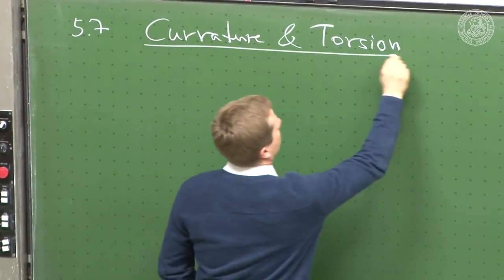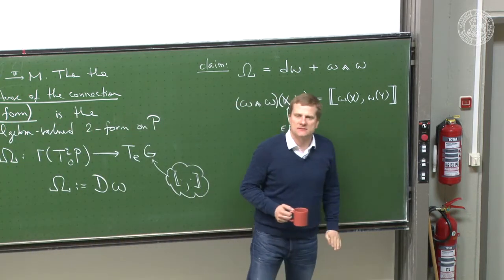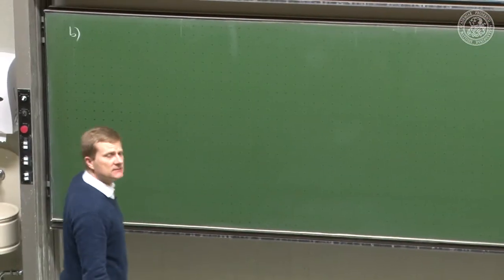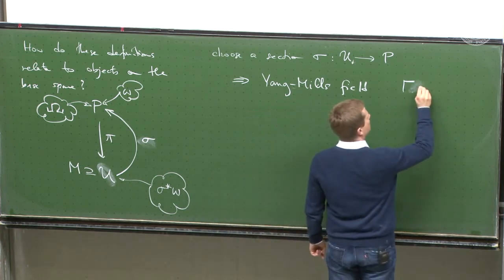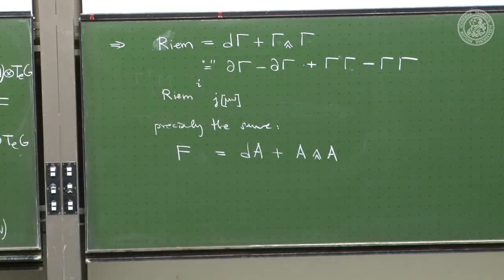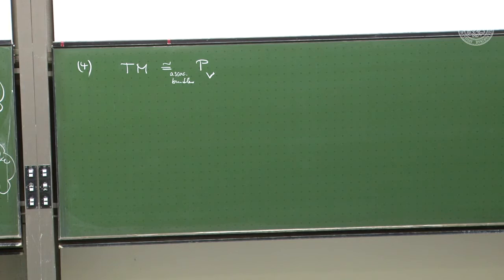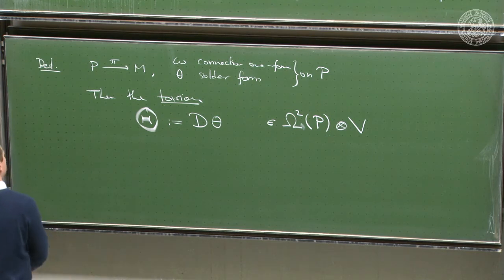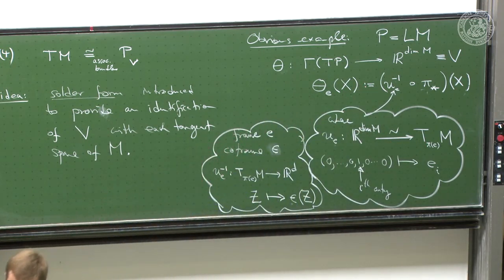Lecture 24 - Curvature and Torsion on Principal Bundles